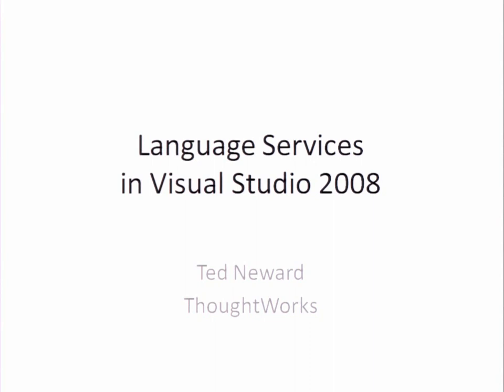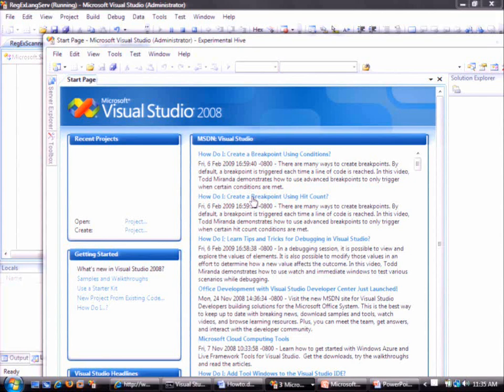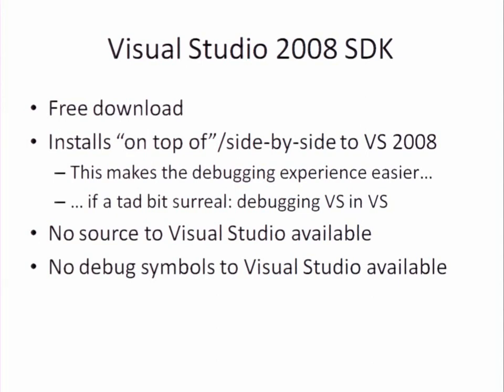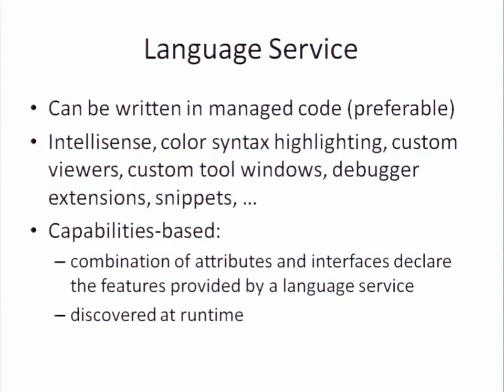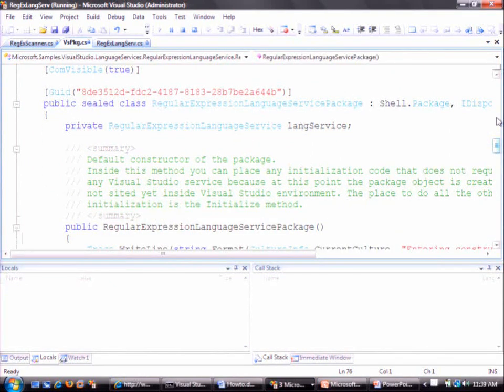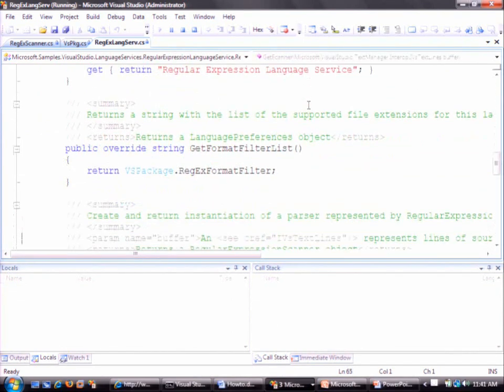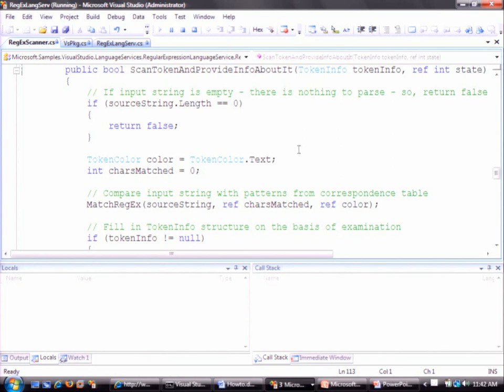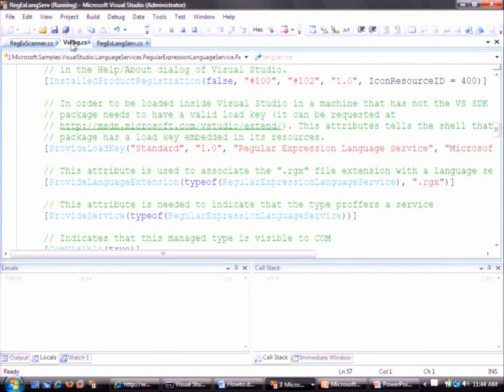Lang.NET 2009 - Language Services in Visual Studio 2008 - Ted Neward (ThoughtWorks)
Event: Lang.NET Symposium 2009 (Day 1)
Title: Language Services in Visual Studio 2008
Speaker: Ted Neward (ThoughtWorks)

ID:06